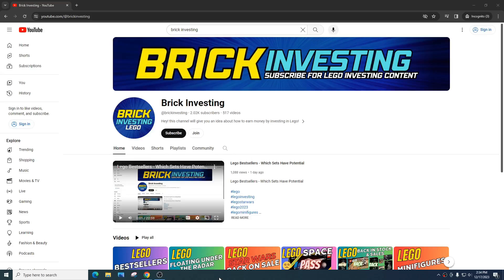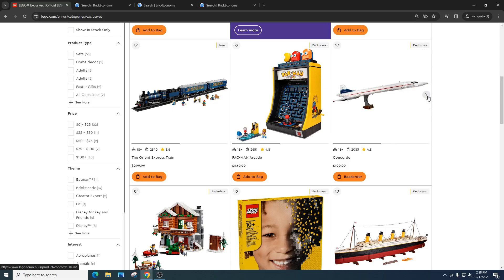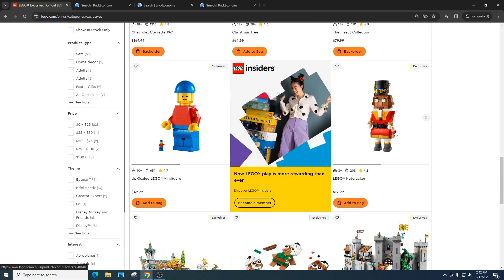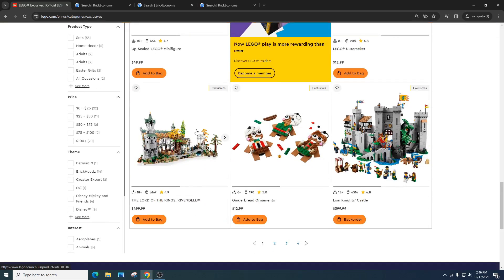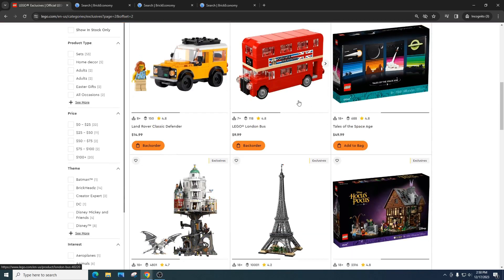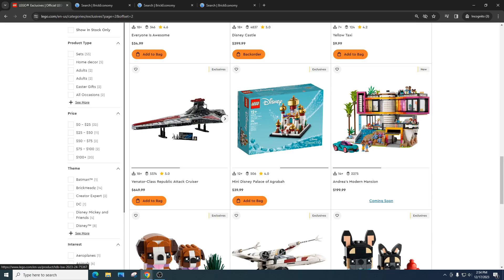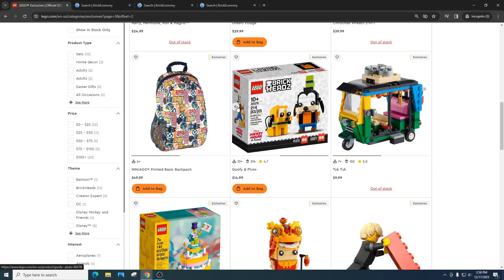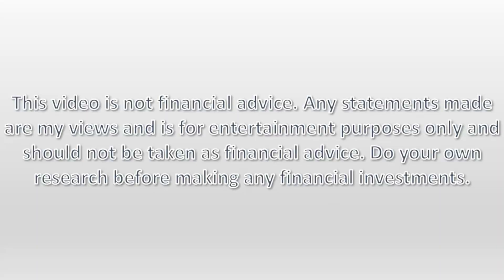Lego Store Exclusives - Which Ones Will Make Money